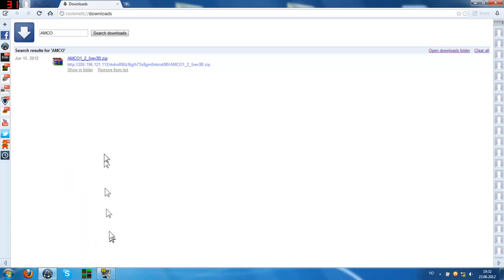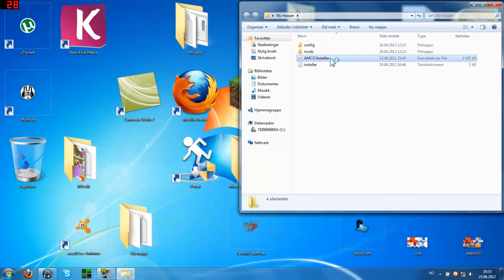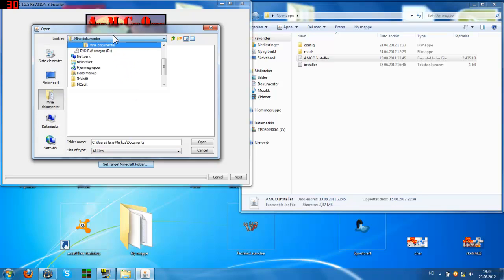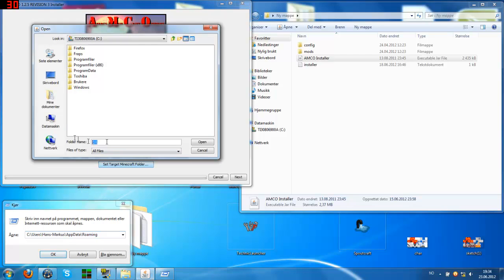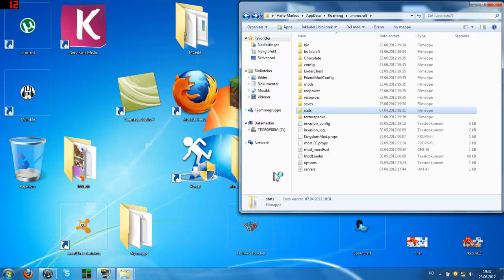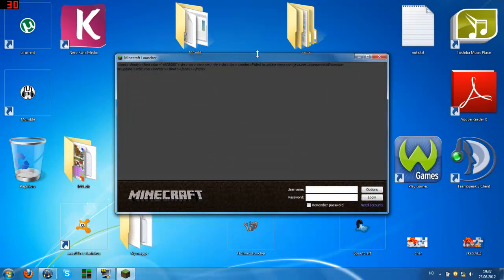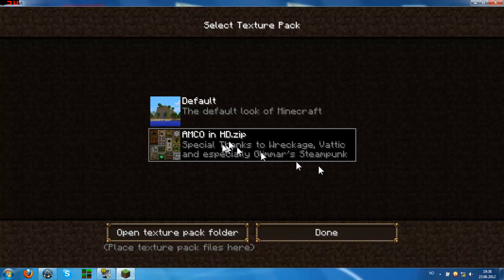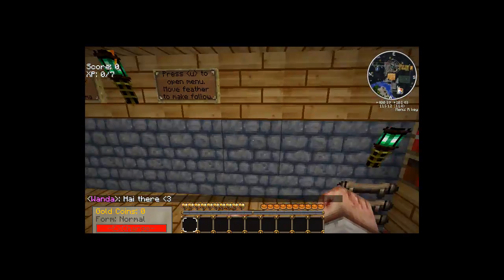How to install AMCO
And have fun with it!